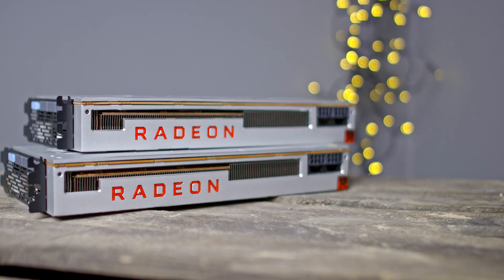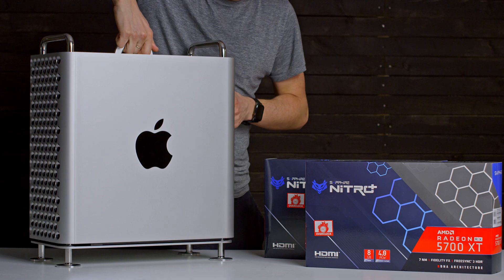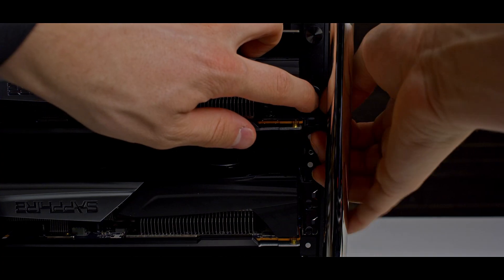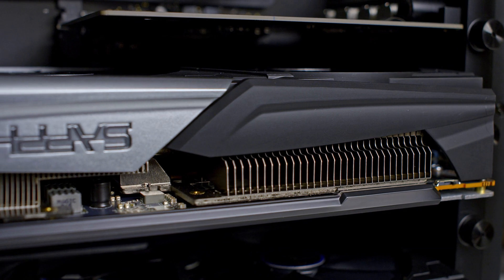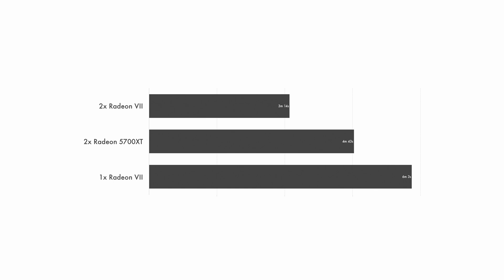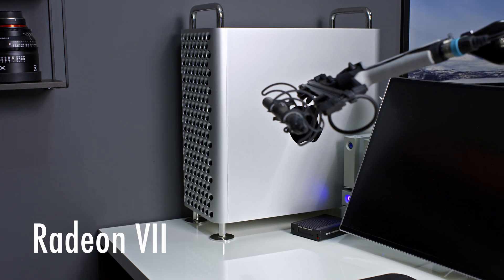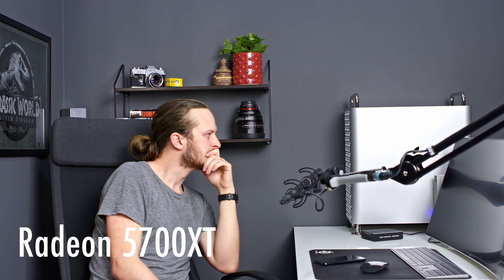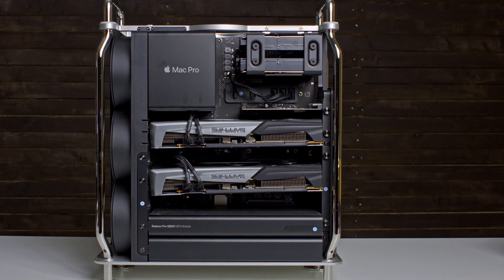Mac Pro 2019 DUAL AMD 5700XT (vs Radeon VII)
In this video, I installed Dual 5700XT in my 2019 Mac Pro and compare it to the discontinued Radeon VII.

—— My gear ——

Camera: Red Raven 4.5k
Other Camera: Canon 1Dx mk2
Lens: Canon 24-70mm f/4 IS
Other Lens: Canon 70-200mm f/2.8 IS ii
Other other lens: Canon 14mm f/2.8
Other other other lens: sigma Art 35mm f/1.4
Mic: Röde NTG 3
Drone: DJI Mavic Pro
Edit: Davinci Resolve 16
—— My Jeep ——

Model: Jeep Wrangler YJ
Motor: 4.0 Straight 6 High-Output
Tire: 32x11.5 R15 BFGoodrich Mud Terrain
Softtop: Rampage Spice.
Lightbar: Nobrand 50’’
Roofrack: Smittybilt SRC
Rooftent: AutoHome

—— Social media ——